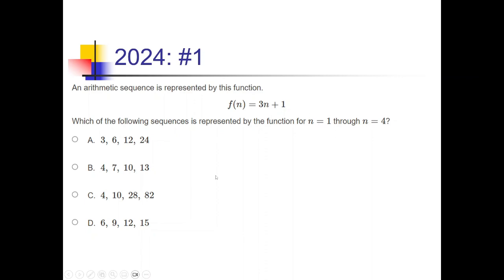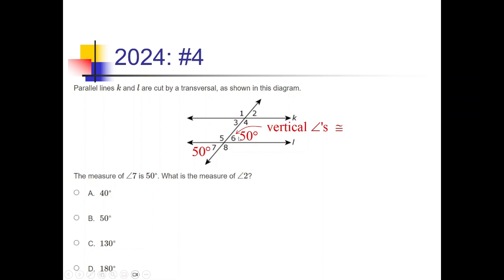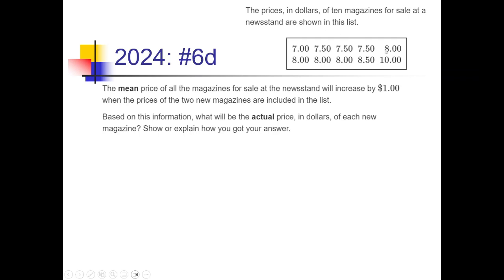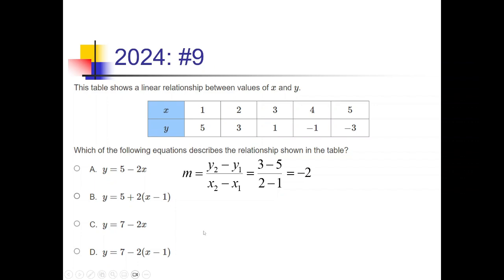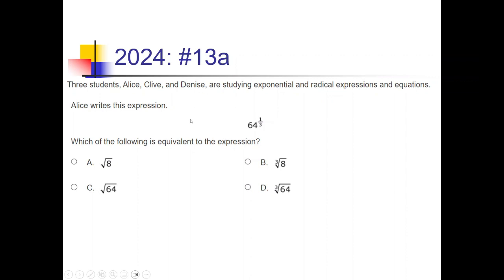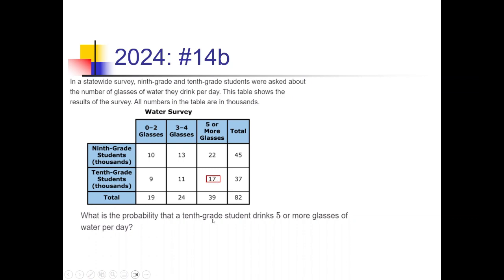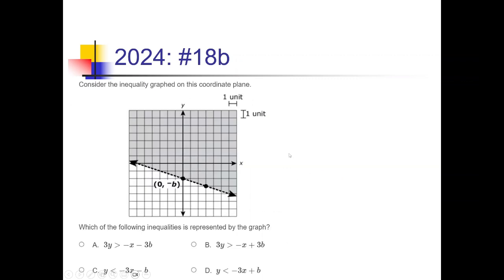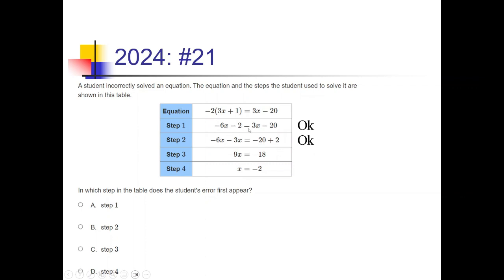MCAS 2024 #1-21 Solutions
Go here for a PDF to go along with this video